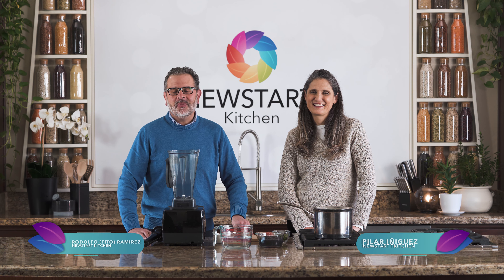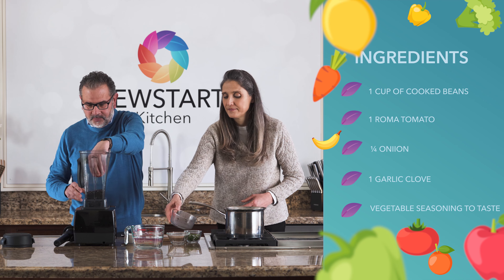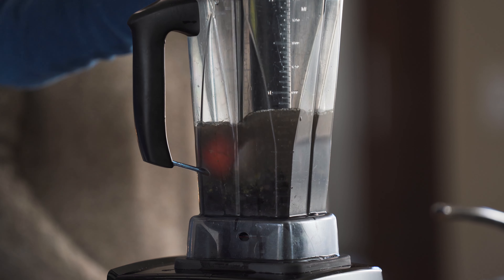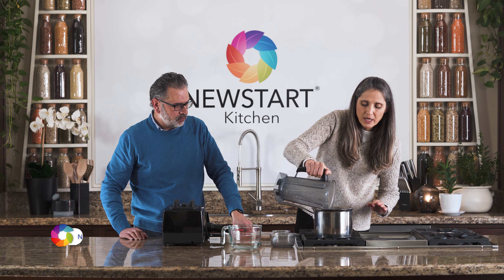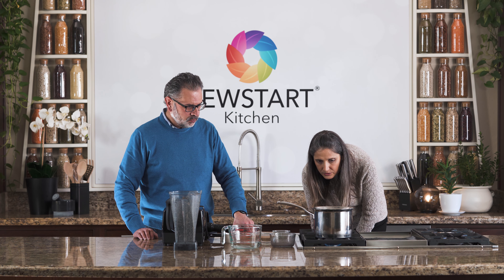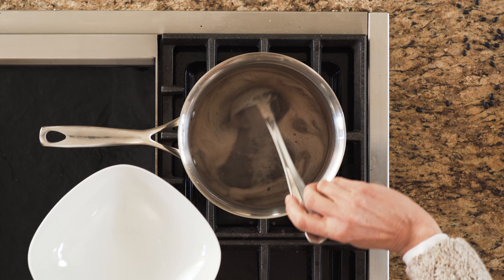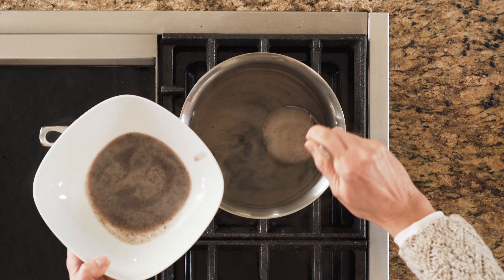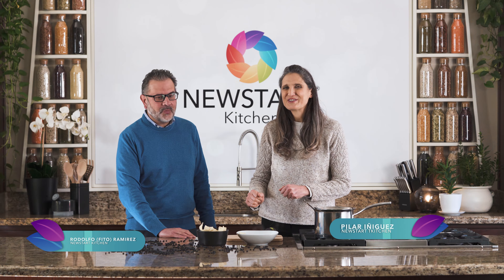Mexican Bean Soup | NEWSTART Kitchen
Rodolfo and Pilar Ramirez are both staff members at Weimar University. Rodolfo is a professor at the University who teaches sociology and Photography, as well as the Director of Student Services. Pilar is the head of Human Resources at the University. They love to cook together and will show us how to make this simple yet tasty Mexican Bean Soup.